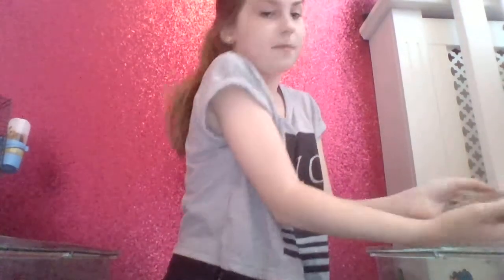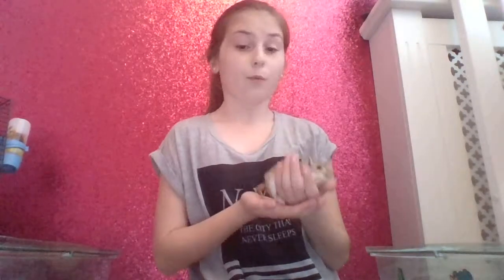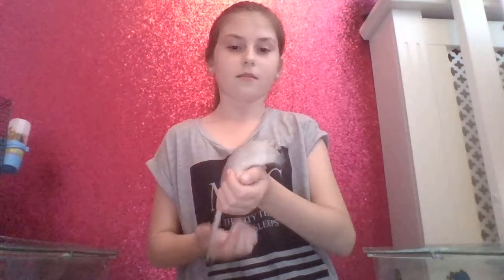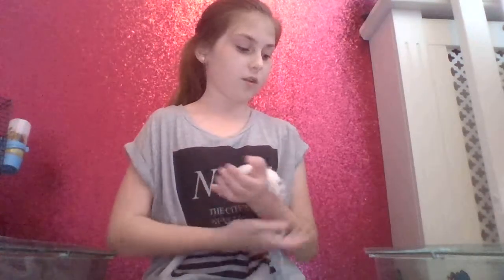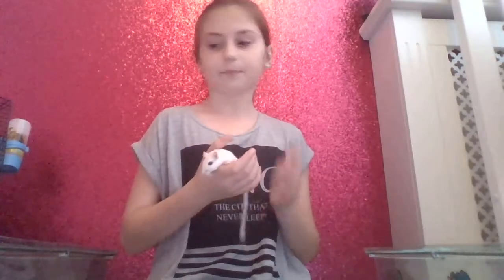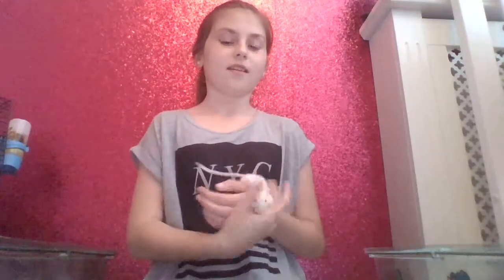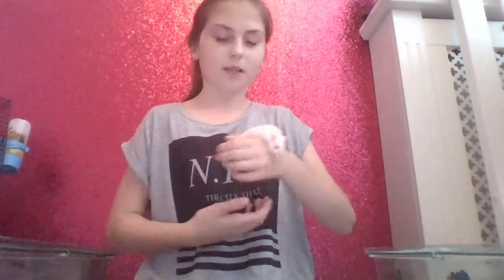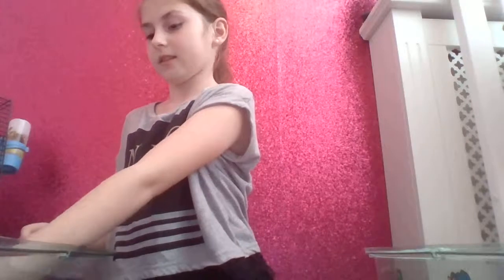my gerbils and their personality's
my sweet little gerbils personality's